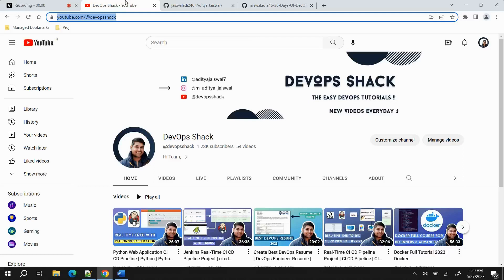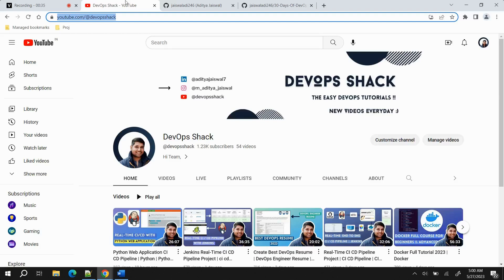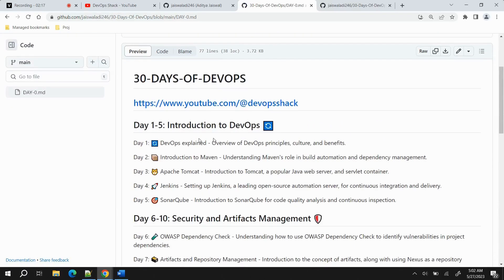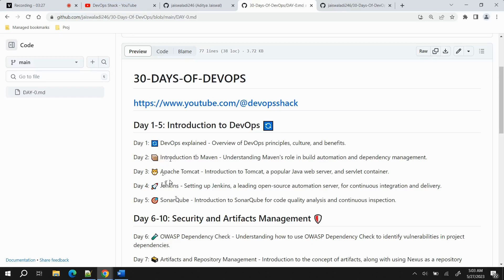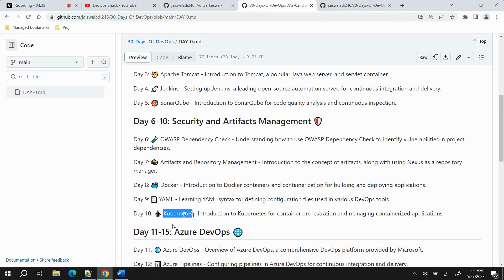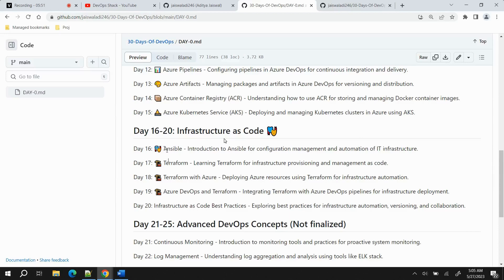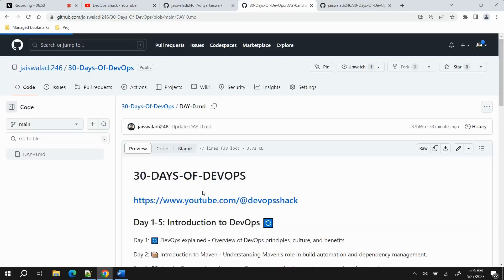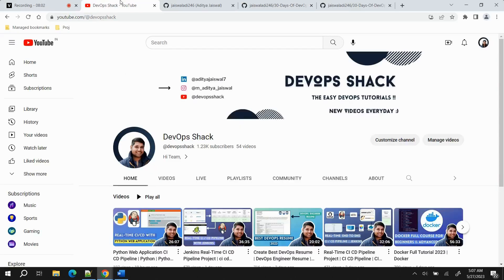30 Days Of DevOps | Zero To Hero | Day-0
30 Days Of DevOps | Zero To Hero | Day-0